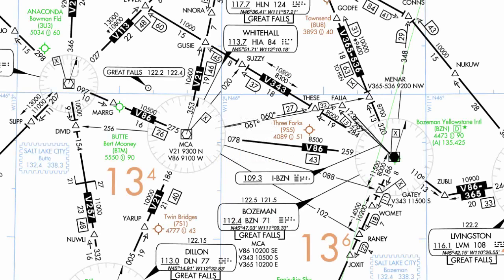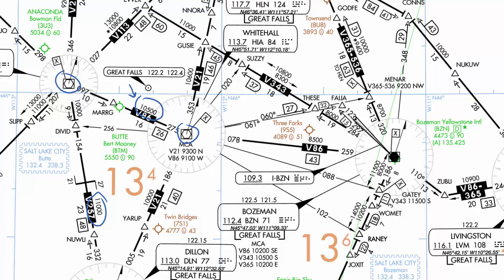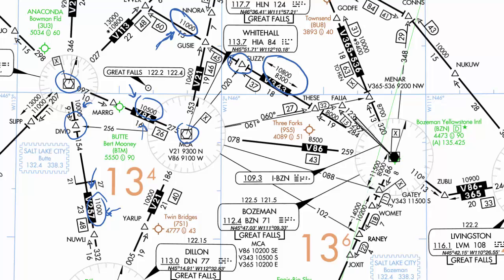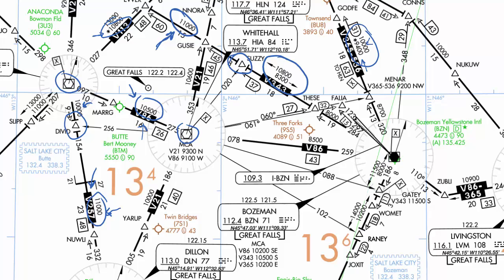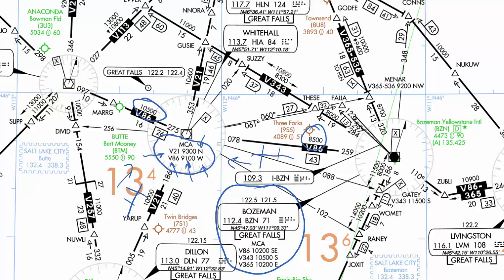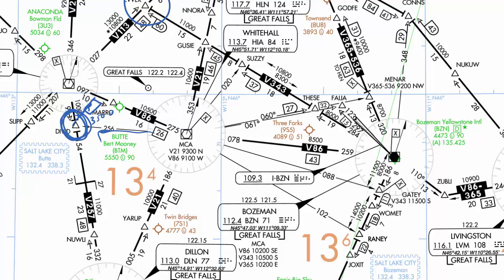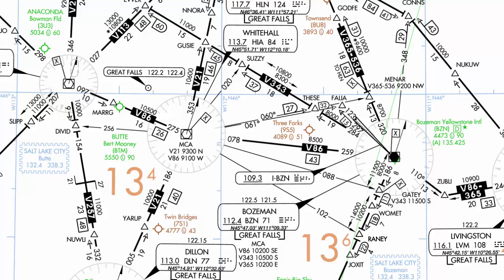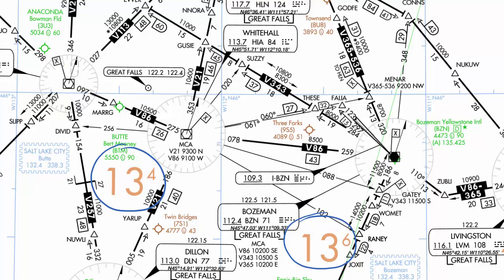Charted IFR Altitudes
This lesson explores the different types of IFR altitudes charted on an Enroute Low Altitude Chart.

The types of altitudes most commonly found on the low altitude chart are the Minimum Enroute Altitude (MEA), Minimum Obstacle Clearance Altitude (MOCA), Minimum Crossing Altitude, Minimum Reception Altitude, Maximum Authorized Altitude, and Off Route Obstruction Clearance Altitude (OROCA).

The MEA is depicted above the route segment it is valid for and is show in thousands of feet.  When flying at MEA you are guaranteed obstacle clearance of 1000ft in non-mountainous terrain or 2000 ft in mountainous terrain.  You are also guaranteed the ability to receive all navigation aids required to fly the depicted route.

MOCAs are charted much the same was as an MEA, only they are preceded by an asterisk.  A MOCA will guarantee the same obstacle clearance as a MEA, however it only guarantees navigation signal coverage within 22NM of the nearest NAVAID that defines the route.  That means if your NAVAIDS are 60 miles apart, there is an 18 mile navigational signal gap in the middle of the route if flying the MOCA.

Minimum Crossing Altitudes are shown using a flag with an X in the middle and the text “MCA” with altitudes and routes below.  The minimum crossing altitude is the minimum altitude at which you can cross a fix, and is usually associated with a change in MEA at the fix.

Minimum Reception Altitudes are shown the same was as an MCA, however they have an “R” in the flag to denote reception.  A minimum reception altitude is specified any time there is an intersection or fix which requires a certain altitude so you can receive all of the NAVAIDS that define the fix.

OROCAs are basically the same as the Maximum Elevation Figure (MEF) found on a VFR sectional.  The main difference is that they will give you IFR clearances of 1000ft or 2000ft depending on the terrain.  OROCAs are to be used when planning RNAV or GPS flights which do not stay on defined airways.  Flying at the OROCA guarantees obstacle clearance within the quadrangle, however it does not guarantee any navigational reception or communications reception.

I hope this lesson helps!